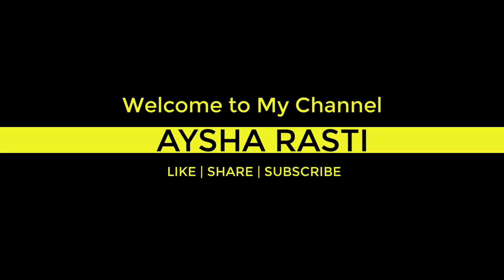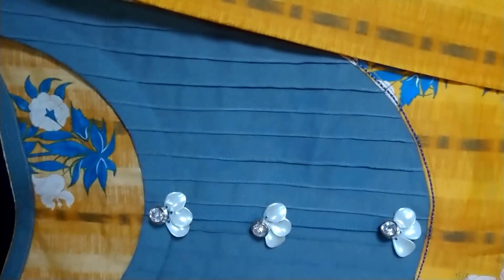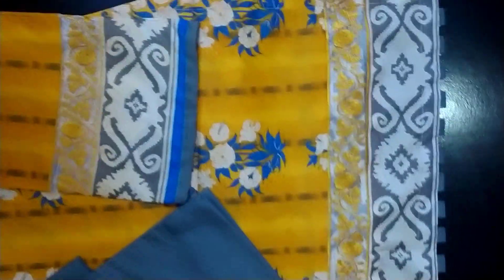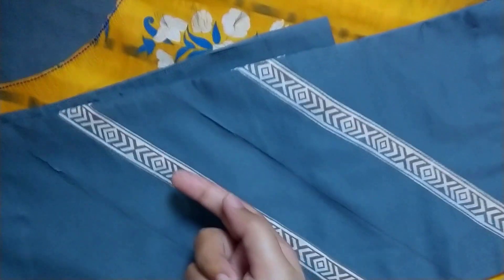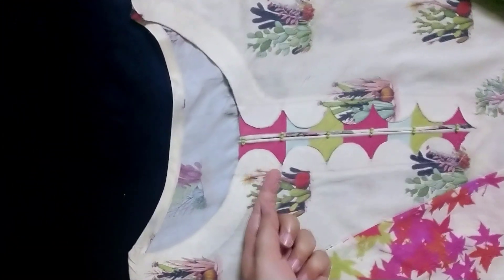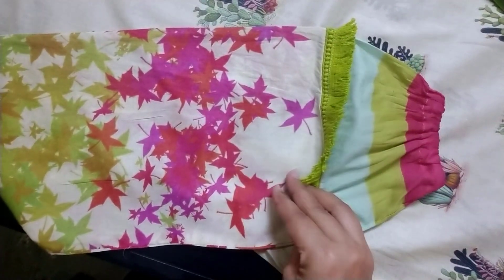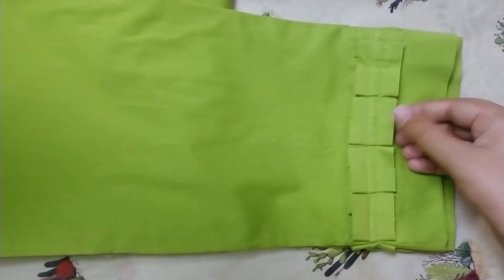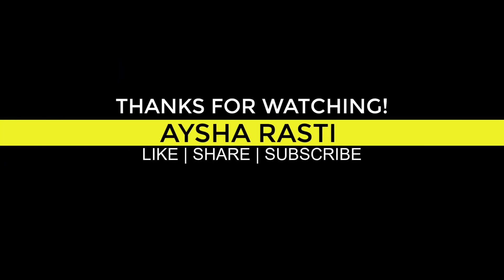Neck and Dress Design 2020 | trouser designs 2020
Ladies winter wear frock designs with dress styles , sleeves , neck , daman and stylish trouser designs.

👉 New capri design for girls 2020

👉 Shalwar Embroidery tutorial

👉 Designer capri designs2020